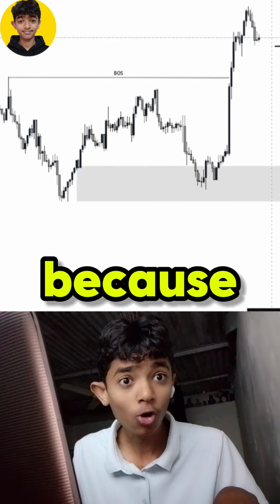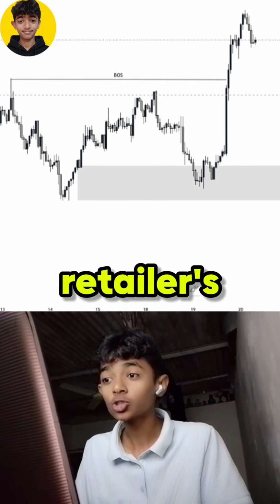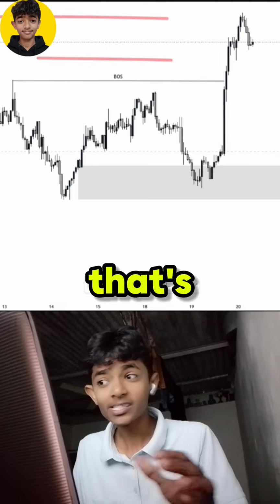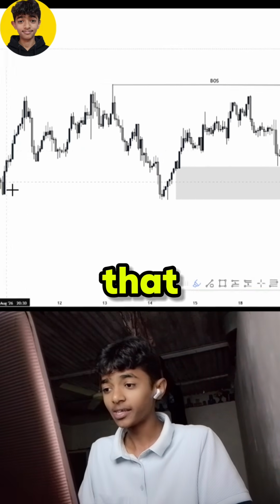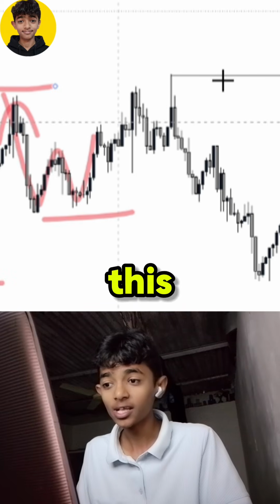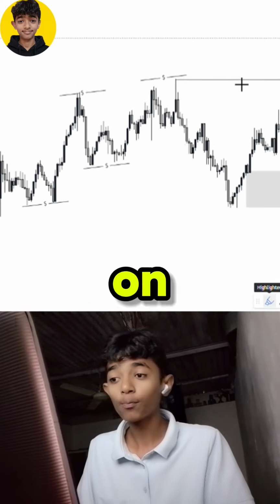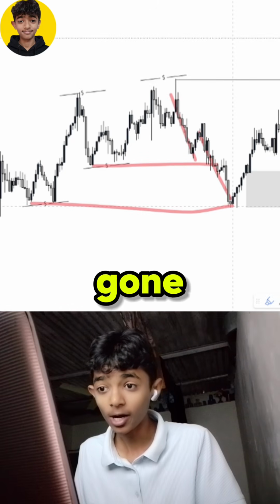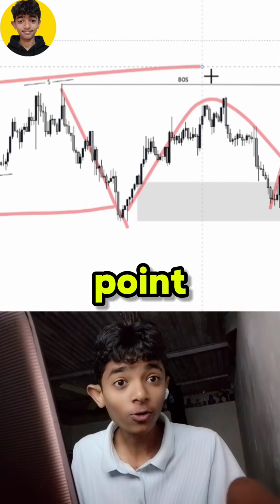What Is Liquidity In Forex Trading (Smart Money)😱📈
How To Read Liquidity On Charts Explained😱📈